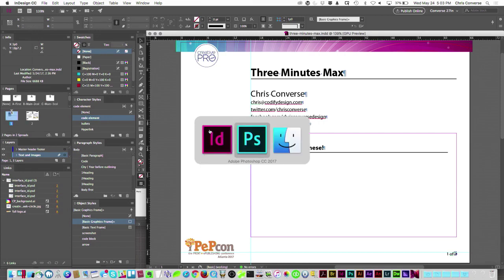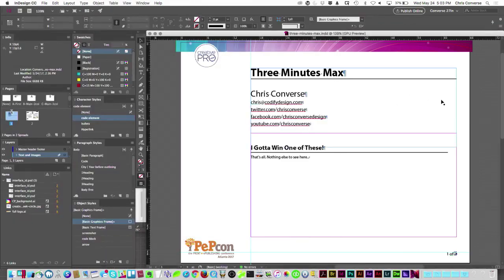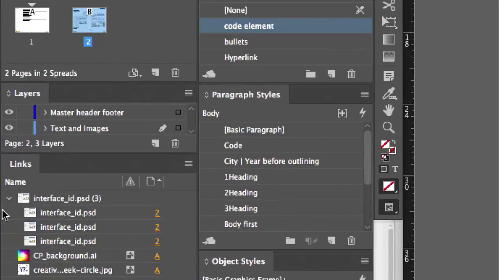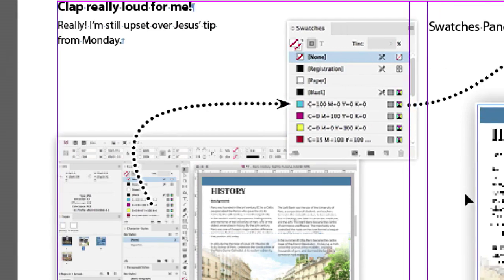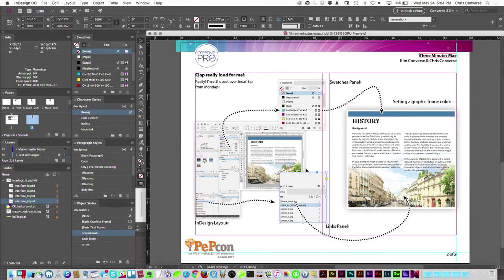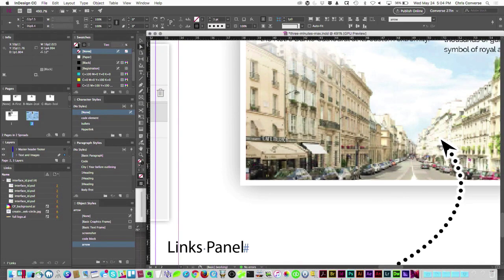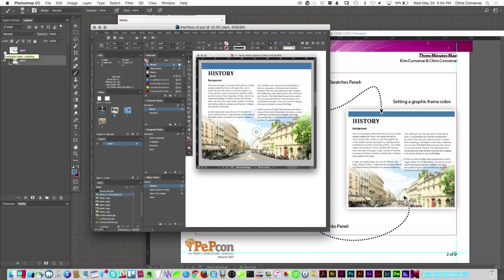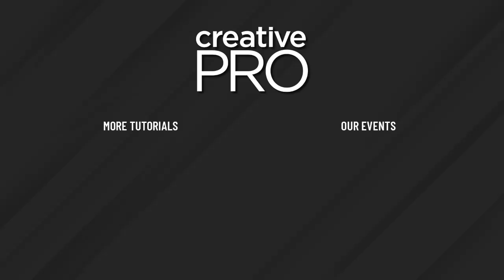InDesign: How to Update Multiple Images At Once (Video Tutorial)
In this Three Minutes Max video, Chris Converse takes a cue from web design and uses one master image in his InDesign file. Using a different crop on each image makes for easier updates when changes need to be made. Clever!